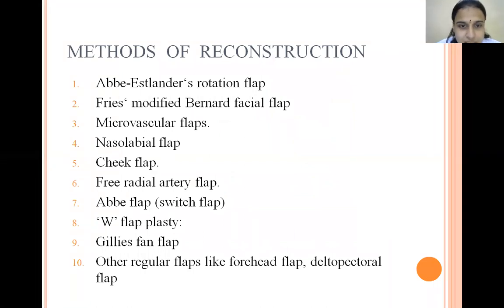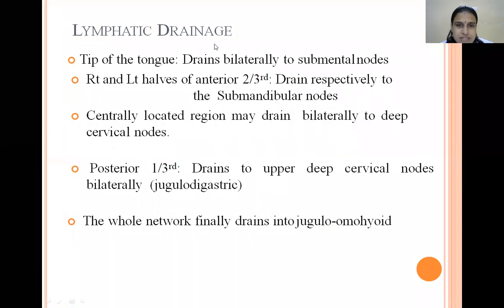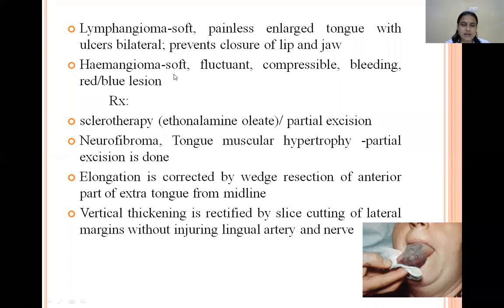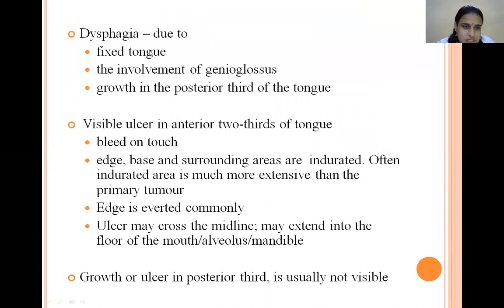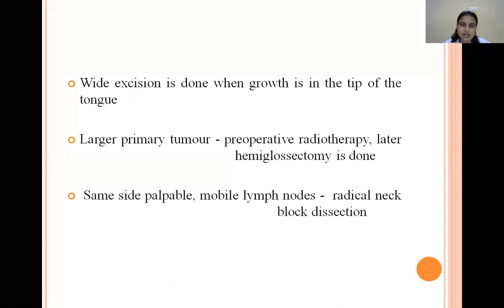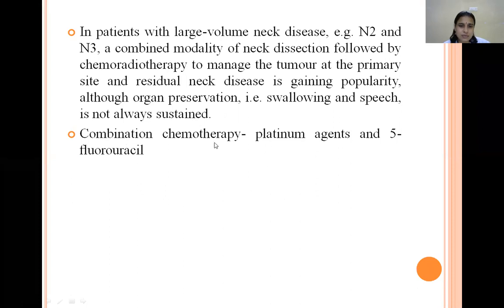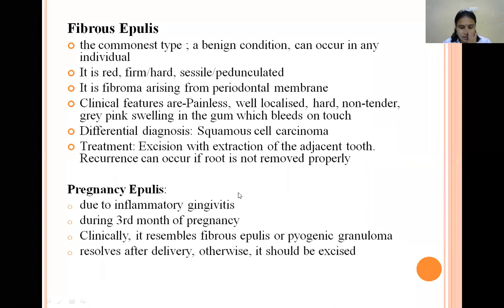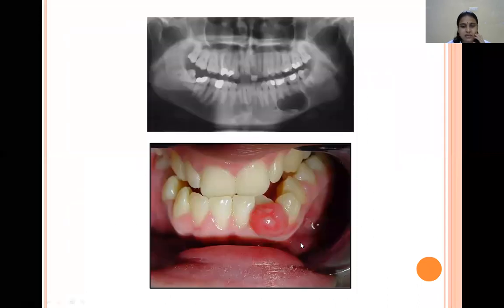Dr B Ushaswini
Carcinuma tongue